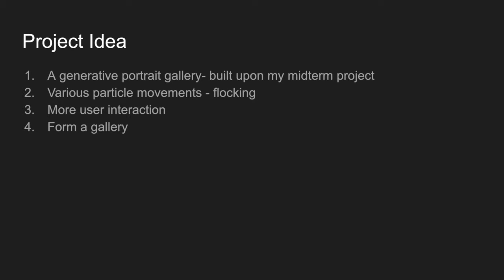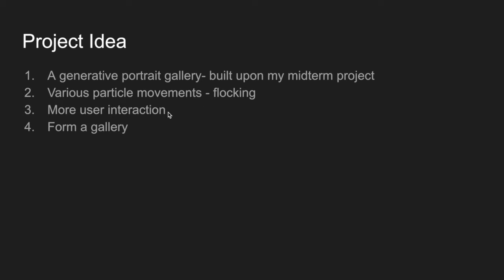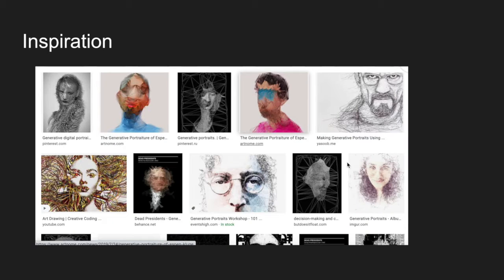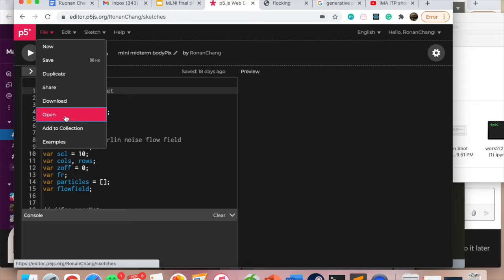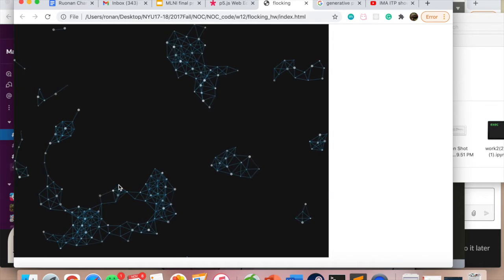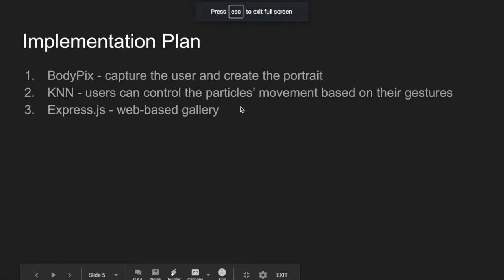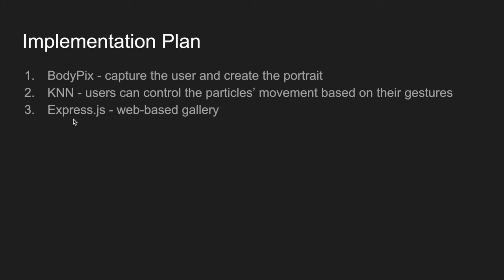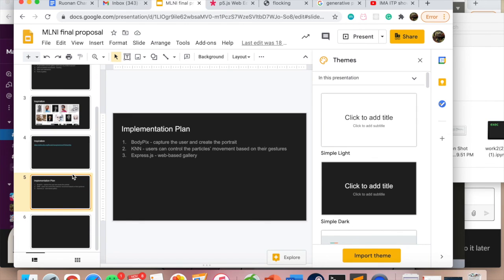MLNI final proposal